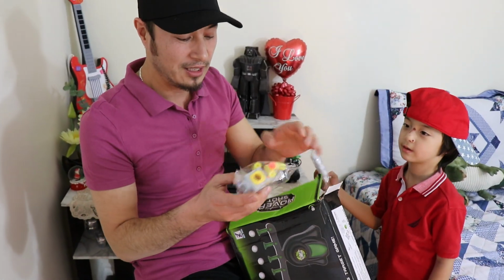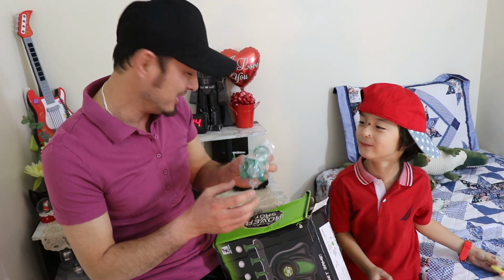HOVER SHOT/FLOATING TARGET GAME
WE HAD SO MUCH FUN WHILE FILMING THIS VIDEO.